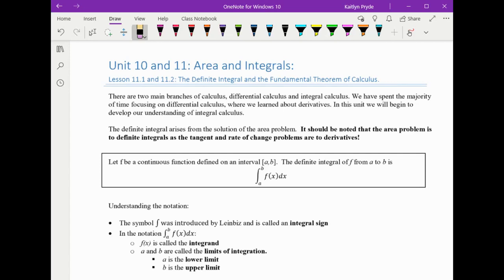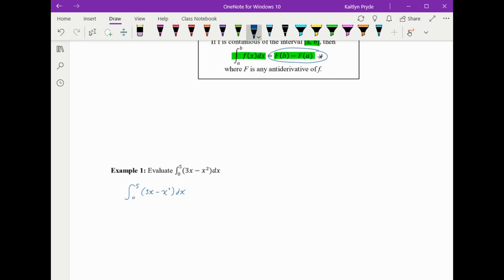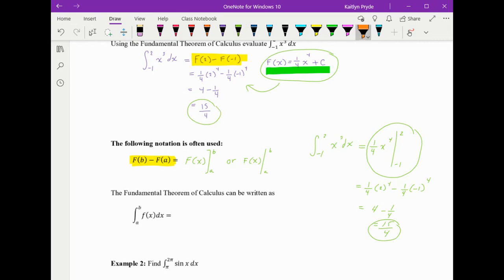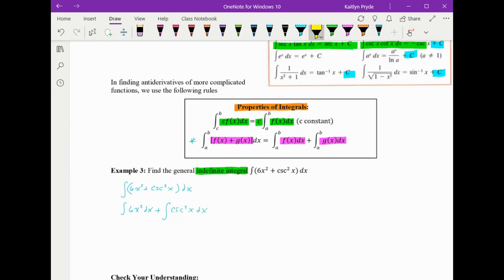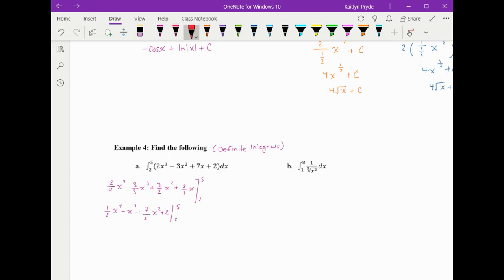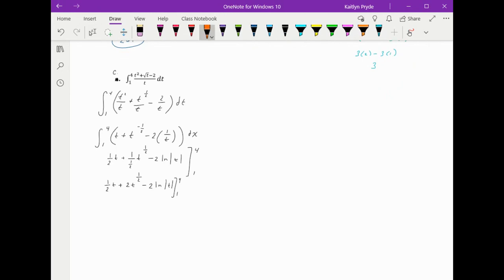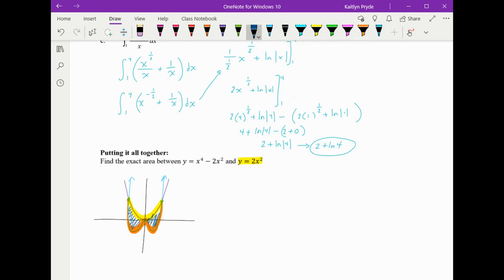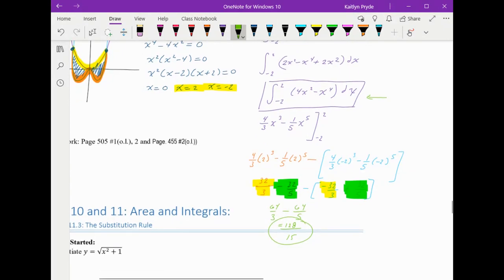M31 Ch 11 Lesson 1 & 2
Intro to definite integral.